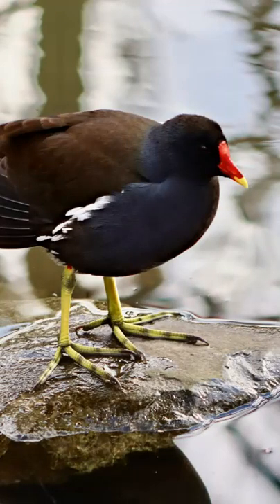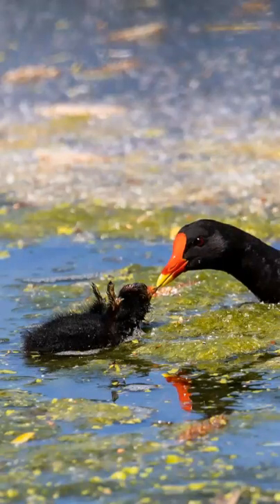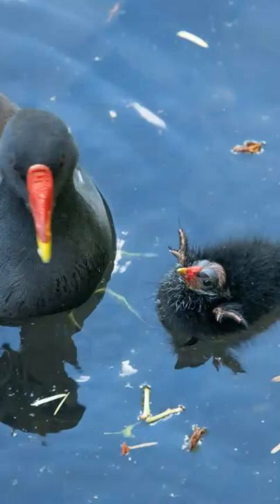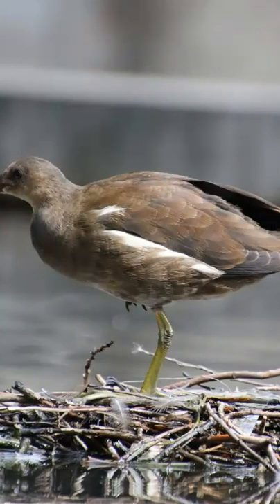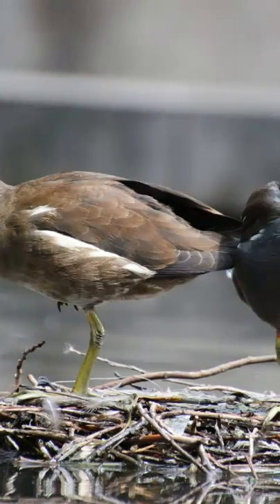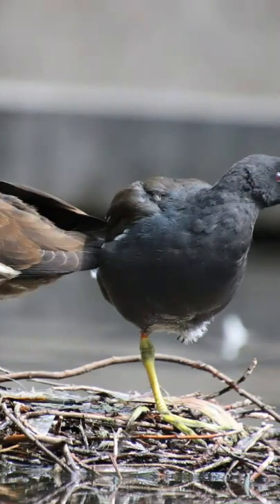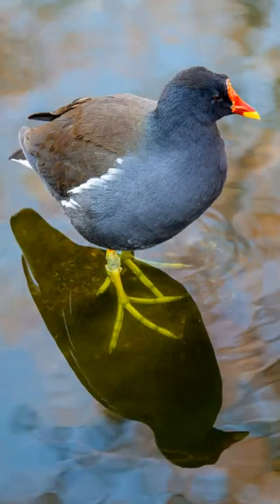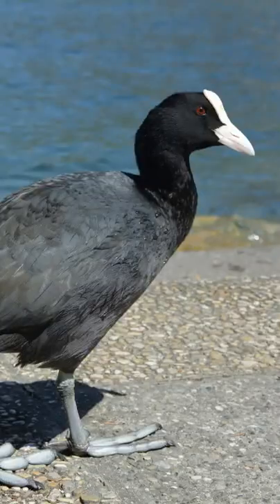Top Moorhen Bird Questions Answered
The common moorhen has a worldwide distribution and can be found near well vegetated bodies of water and wetlands. Learn more about these waterbirds as top questions are answered in the video.
They are also known as swamp chickens or in the Afrikaans language “groot water hoender” which directly translates to “large water chicken.”
These birds are territorial during their breeding season when they reuse and build untidy basket nests on the ground during spring. Both parents incubate and feed the young.
If in danger the baby birds cling to the parents’ body and are quickly air lifted to safety.
The moorhen is a dark colored bird with small patches of white feathers. It has yellow legs and a red beak which easily distinguishes it from the similar looking Coot.
Moorhens follow an omnivorous diet of fish, berries, insects and snails.
They make an easy to remember sound very similar to a squeaky toy that can be heard in this video.

Sound of Moorhen recorded by Wikimedia Commons Ref: XC559362